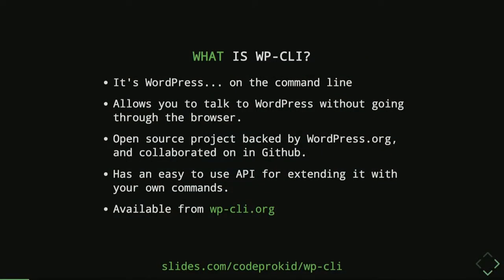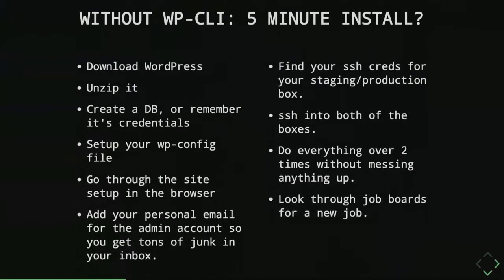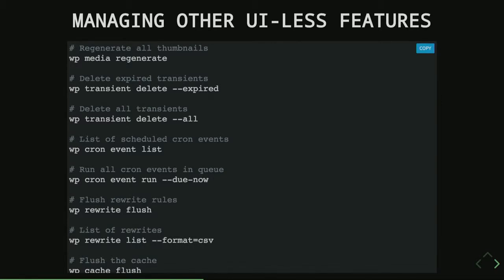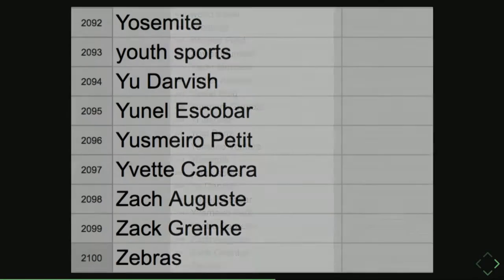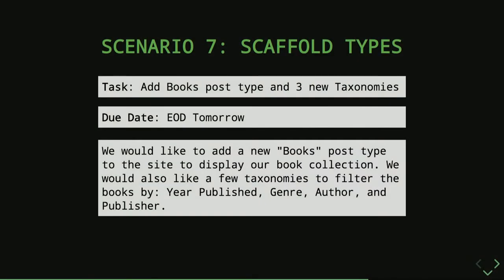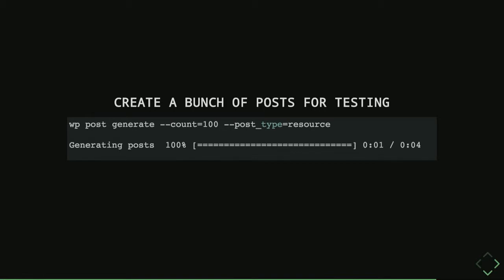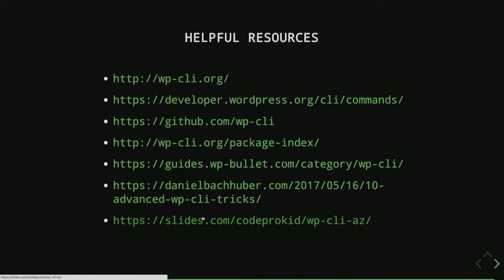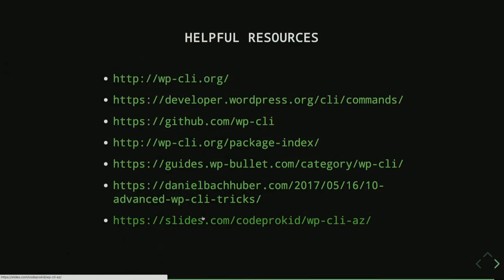Ryan Kanner: Take Back the Day with WP-CLI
When’s the last time you’ve met a developer that wasn’t busy? We as developers are constantly pressed for time and are always looking for tools to make our jobs easier.
WP-CLI can be one of the most powerful tools in a developers tool belt if used correctly. This tool can be used to automate the simplest or most complex tasks with ease. All from the comfort of your command line.
In this session, I’ll show you a few specific examples where WP-CLI can save you tons of time by performing tedious, or repetitive tasks, and getting you back to the things you want to be doing.